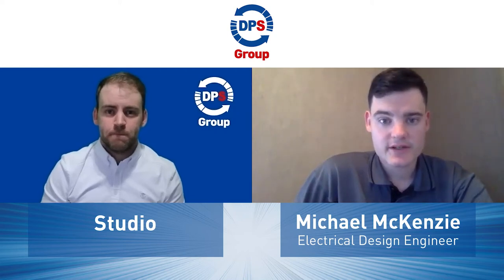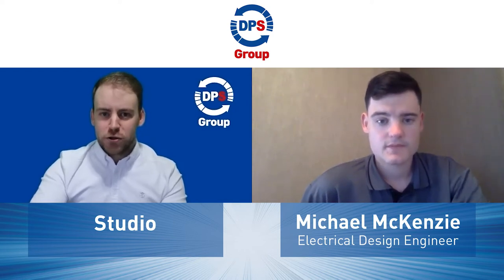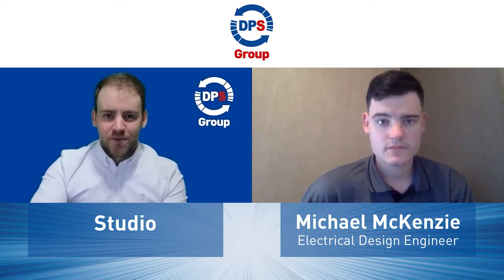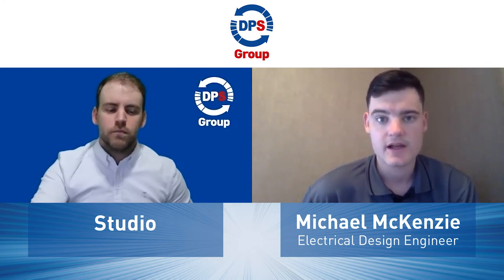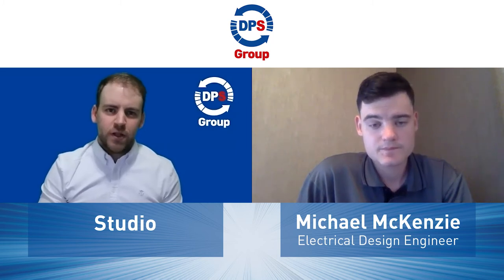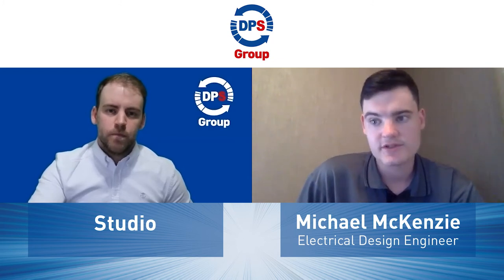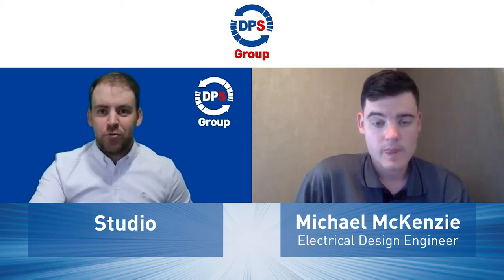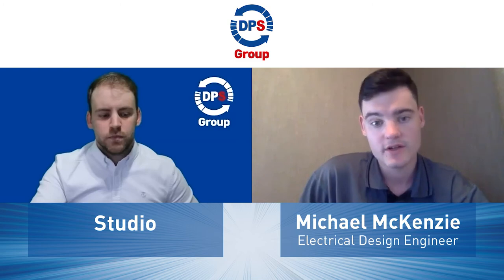EPLAN basic module training with Michael McKenzie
DPS Group electrical engineer Michael McKenzie recently took part in the EPLAN introductory course. He talks us through his experience and how it has improved his skill-set on a day to day basis.